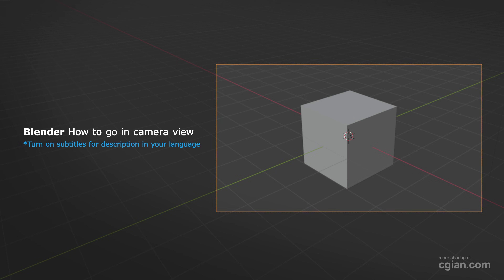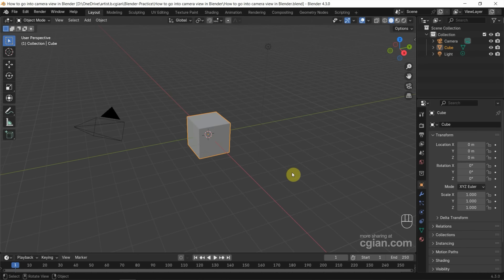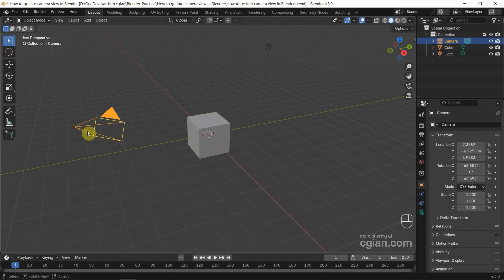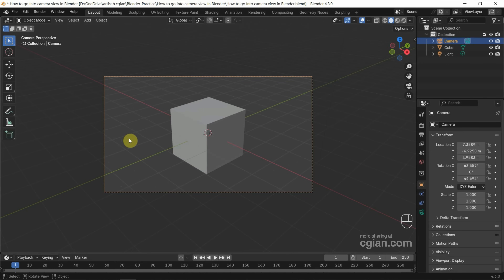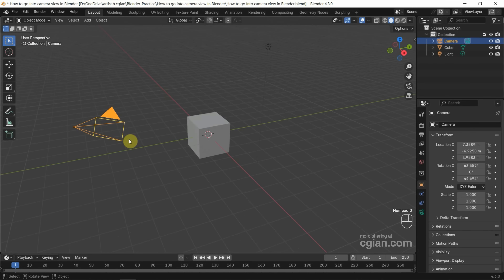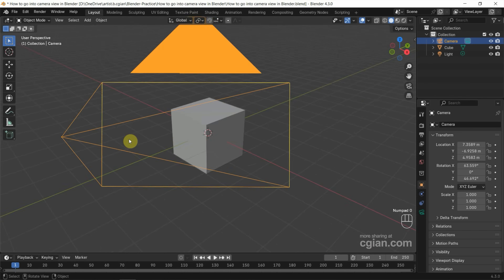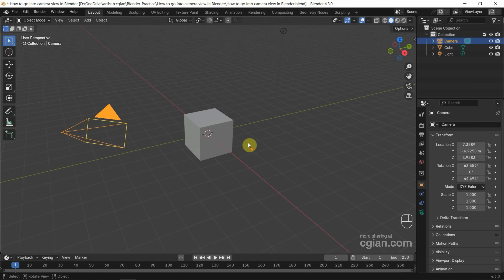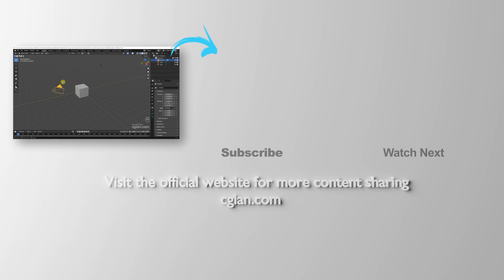How to go into camera view in Blender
Blender camera tutorial shows how to go into camera view in Blender. In this tutorial, we will use the default scene in Blender, and then set camera to go into camera view. After selecting a camera, we can use shortcut Numpad 0 to go into camera. If we don't have Numpad, we have option to go to View , Viewpoint , Camera to look through camera. Also, we will show how to exit camera view in this Blender tutorial video. The steps for Camera setting are easy for Blender beginners. Happy sharing and I hope this helps.

Whether you're a beginner or an experienced 3D artist, this video will guide you step-by-step through the process of achieving perfect transparency for your models.

Timestamp
0:00 Intro - How to go into camera view in Blender
0:15 Go into Camera view using shortcut Numpad 0
0:22 Shortcut to exit camera view
0:32 Use Mouse button to exit camera view
0:48 Go into camera view without Numpad